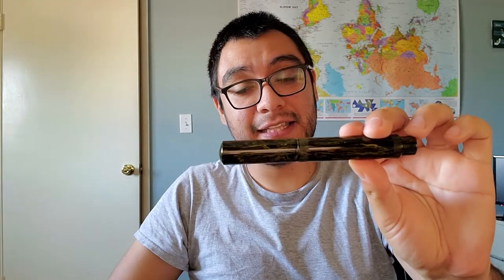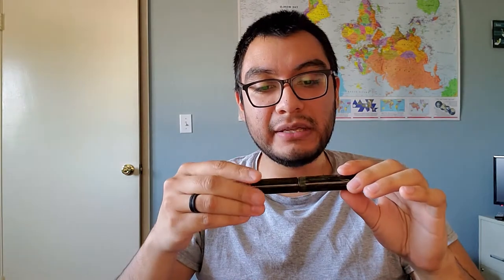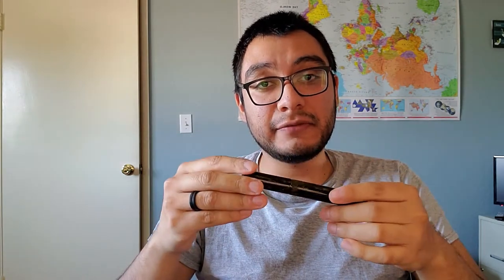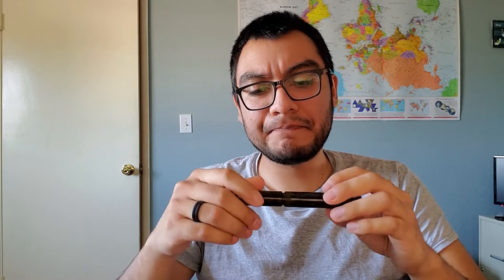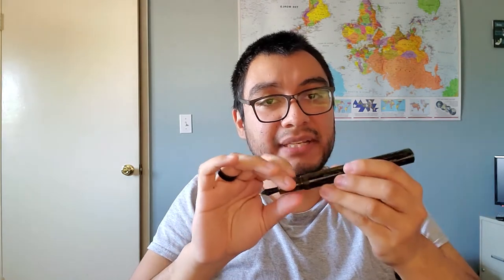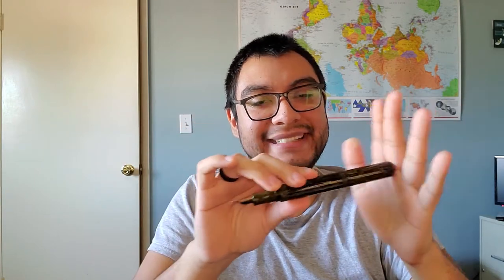Eboya Kyouka (Large) - Kougetsu Yellow - Review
nib is medium fine
ink is sailor blue black
paper is  rhodia dot pad

No endorsements to disclose